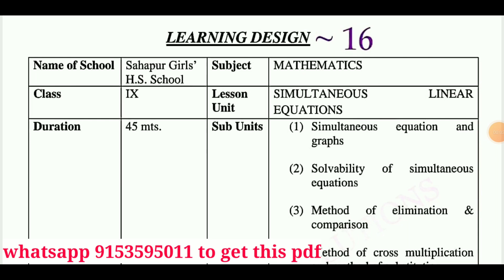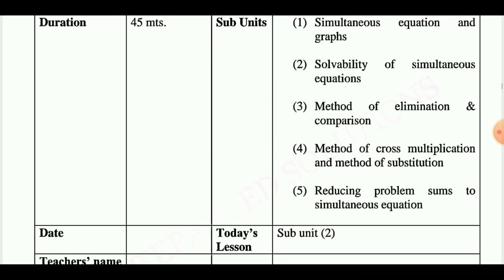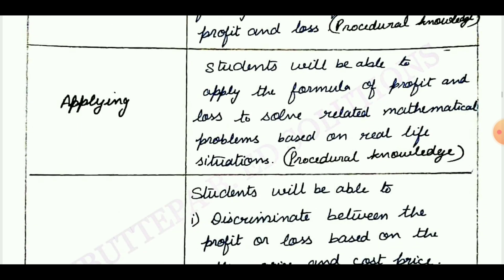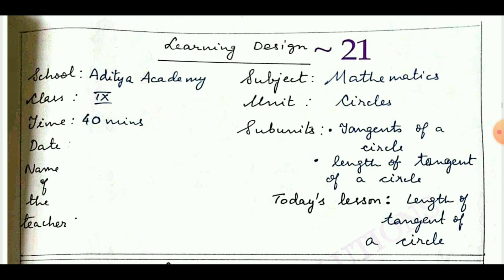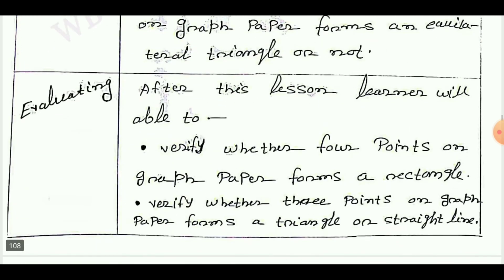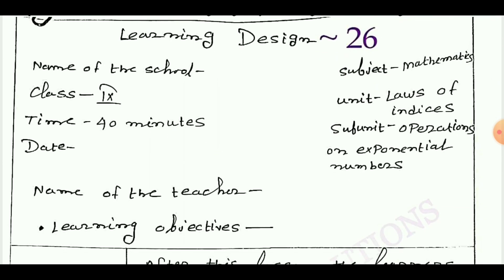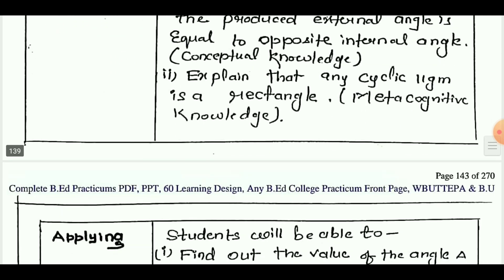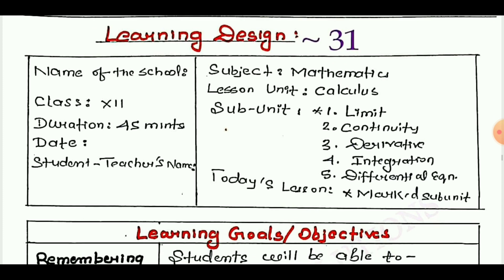Learning Design on Mathematics Part 2 (English Version) for B.Ed 3rd Semester Students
This video is about life science Learning Design through English Version for b.ed 3rd sem student ( Part 2 ).
The  learning design or Learning design on  life science, B.Ed practicum Pedagogy of life science for  b.ed 3rd sem are included here.

Student get help about Learning Design ,English version- B.Ed 3rd Sem practicum and  life science learning design.

We cover the area of Learning design on life science as well as l.sc method learning design or learning design on life subject for b.ed student.

Follow our channel to get more information about English version- B.Ed 3rd Sem learning design
, English version - B.Ed 3rd Sem learning design.

Our Channel Anko Chorcha / অঙ্ক চর্চা